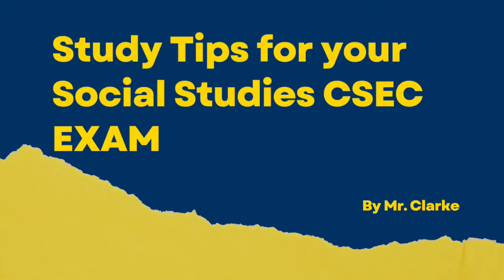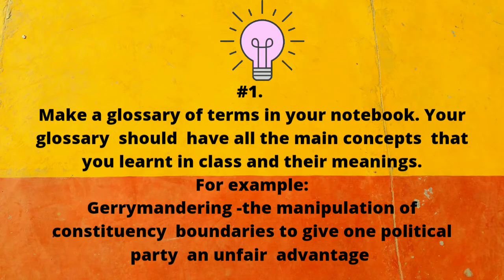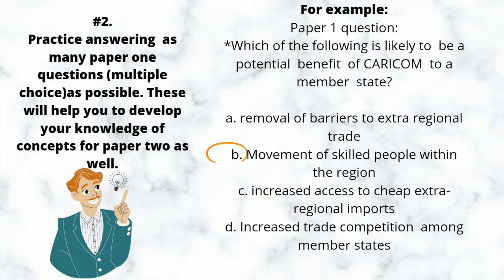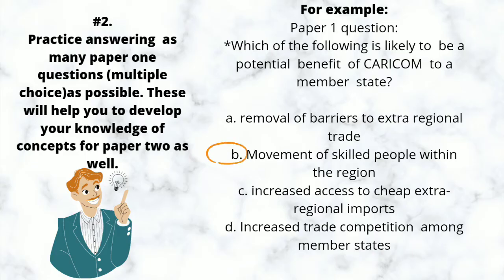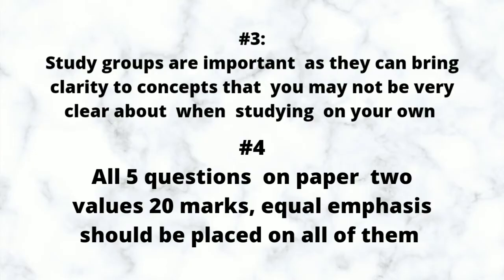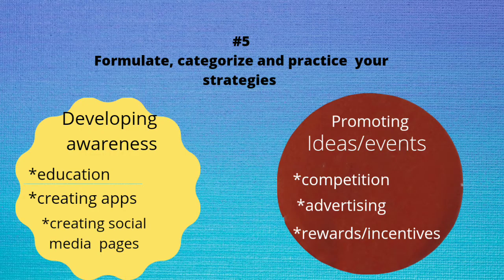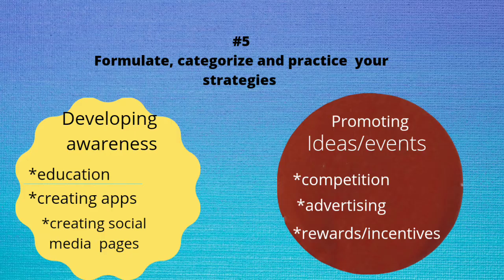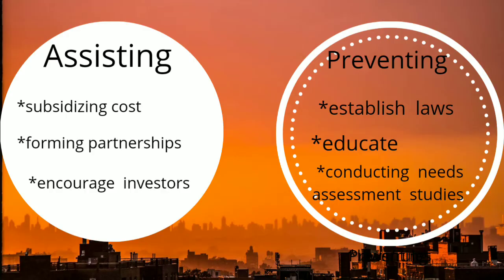STRATEGIES FOR YOUR SOCIAL STUDIES EXAM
This video features study tips, exam tips and strategies that may be used in the CSEC Social Studies exams.